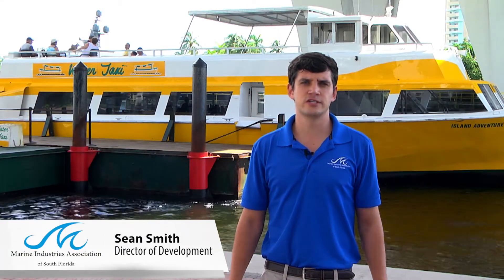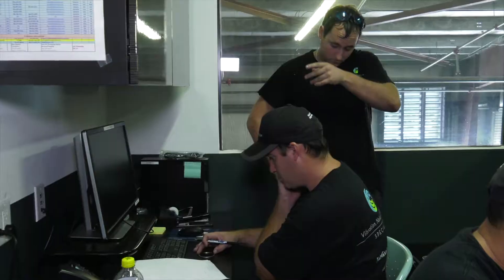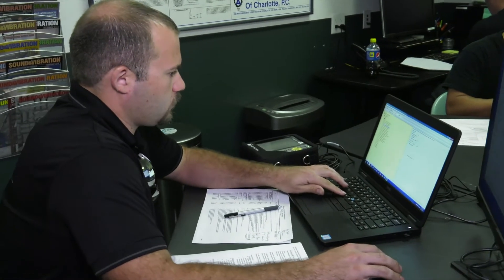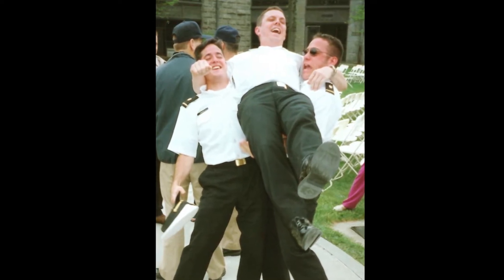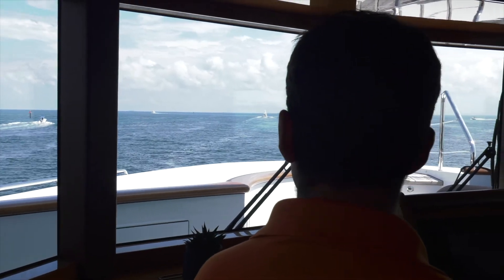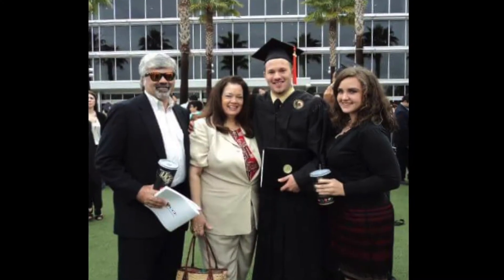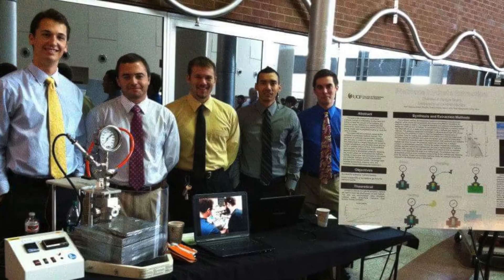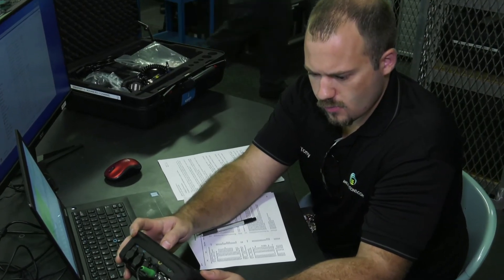Salty Jobs - Ep. 9: AME Solutions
Head out to sea with Sean Smith in the latest episode of Salty Jobs, where he uses highly-sensitive electronic equipment to measures vibration levels from multiple locations onboard a super yacht.

Salty Jobs is an educational video series from the Marine Industries Association of South Florida that showcases marine industry career opportunities in the South Florida area. The goal of this series is to introduce a wide range of jobs associated with the marine industry to local schools, workforce agencies, and the public.